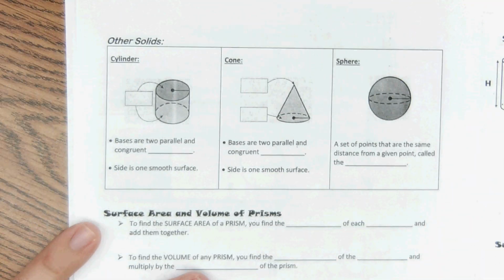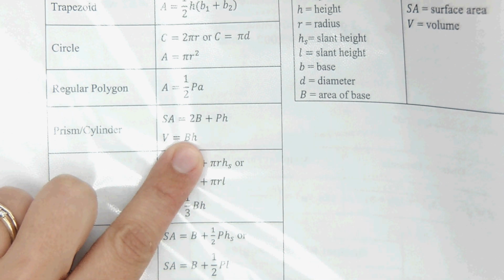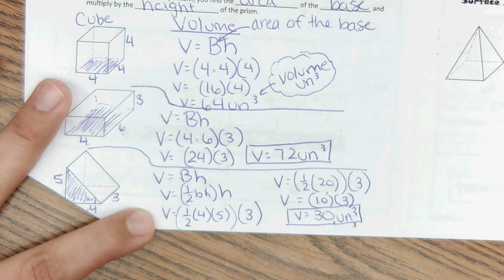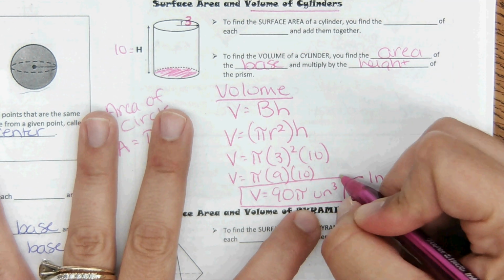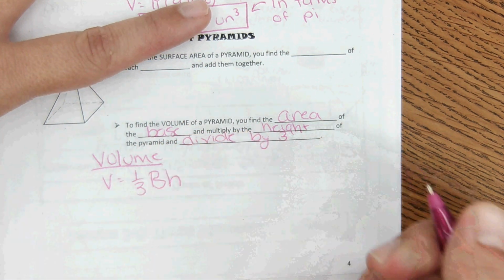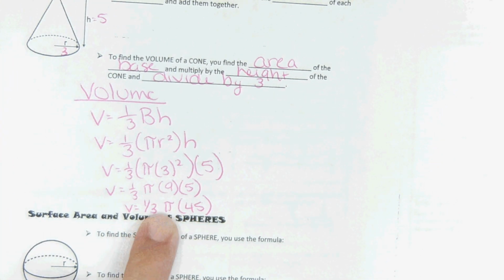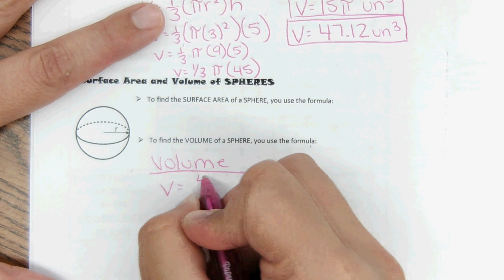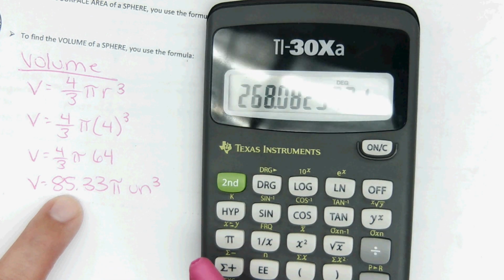High School Geometry Lesson 2-4: Three-Dimensional Figures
McGraw Hill Textbook